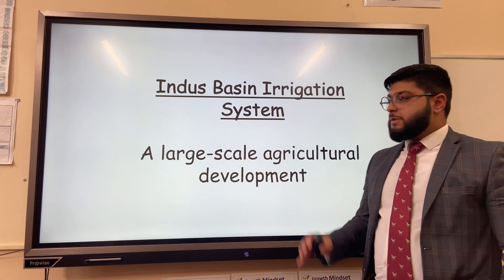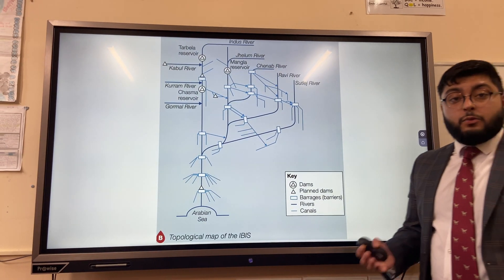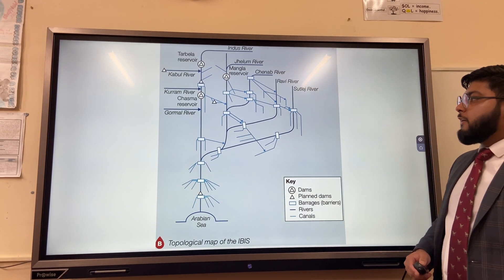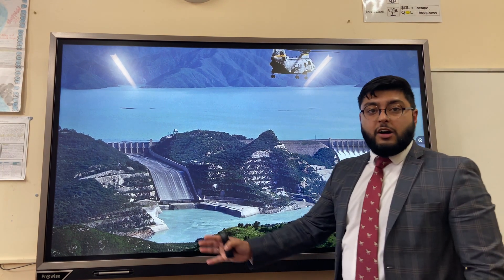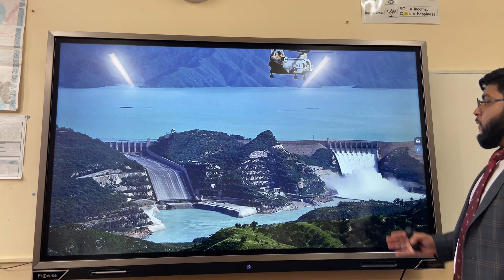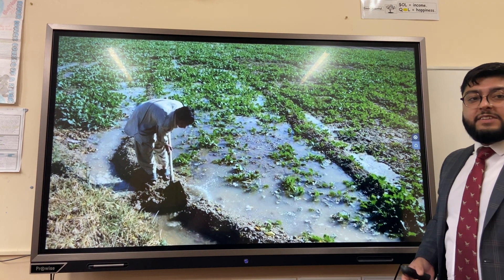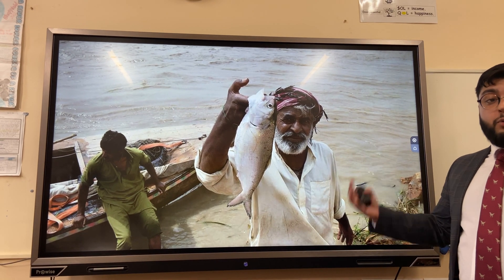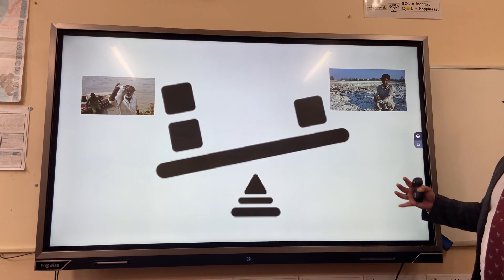Indus Basin Irrigation System – large scale agricultural development - OMG Revision– GCSE Geography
This video from OMG (One Minute Geography) Revision looks at a large-scale agricultural development called the Indus Basin Irrigation System (IBIS) that has been built in India and Pakistan. The scheme consists of 64000 kilometres of canals that allow 40% more land to be irrigated. In addition to the canals, there are also three large dams and reservoirs that help to store and manage water supplies. The large-scale agricultural development has been successful as it allows for 40% more land to be irrigated and this has increased crop yields dramatically. In addition to this, more opportunities for fishing led to an increased source of protein for people in these countries thus reducing food insecurity and undernutrition. However, there are also disadvantages of the Indus Basin Irrigation System. For example, farmers upstream often take an unfair share of the water leaving farmers downstream with little water to irrigate their crops. The exam will likely ask you access the success of a large-scale agricultural development such as IBIS so the best way to revise this case study is to create a table that splits the impacts of the scheme into advantages and disadvantages. To improve your understanding even further, you could practise explaining each of the advantages and disadvantages in terms of social, economic and environmental impacts.